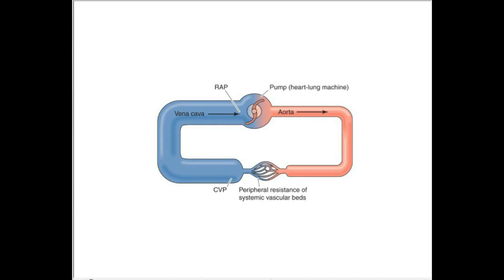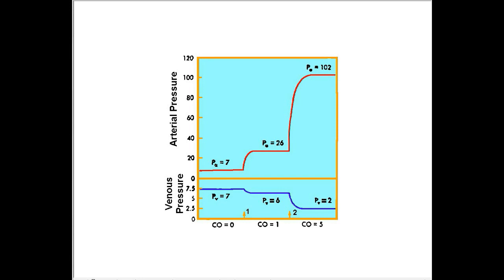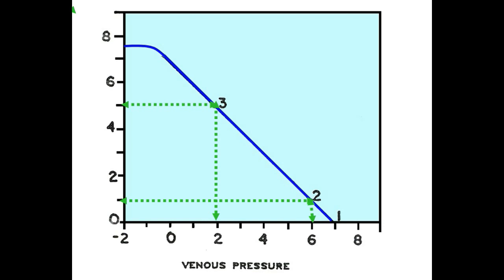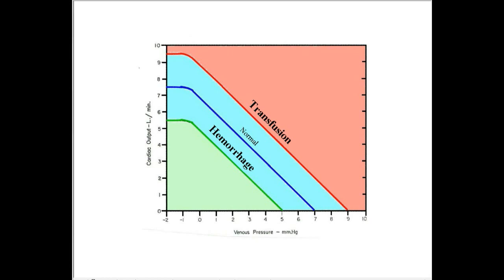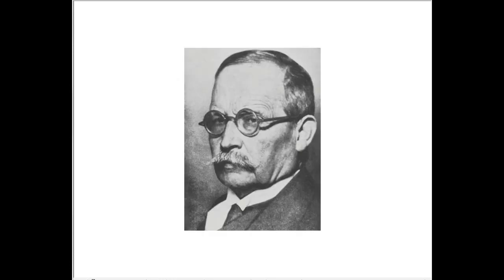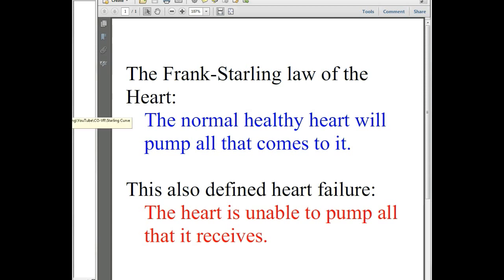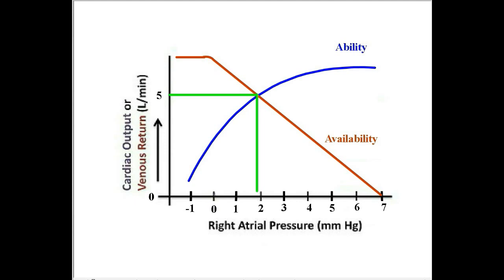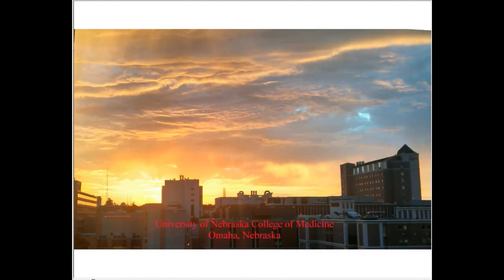Venous return cardiac output curves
This presents the origin of these curves and explains the basics of the venous return and cardiac output interaction